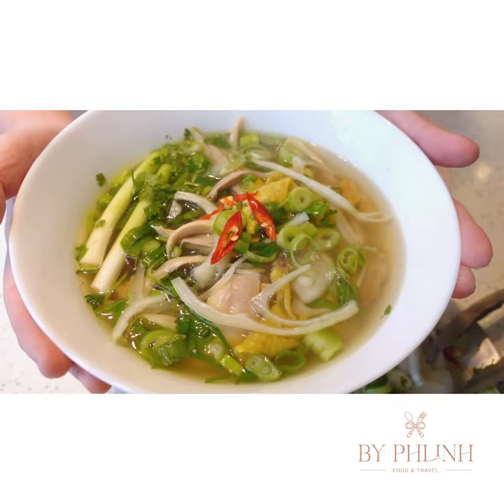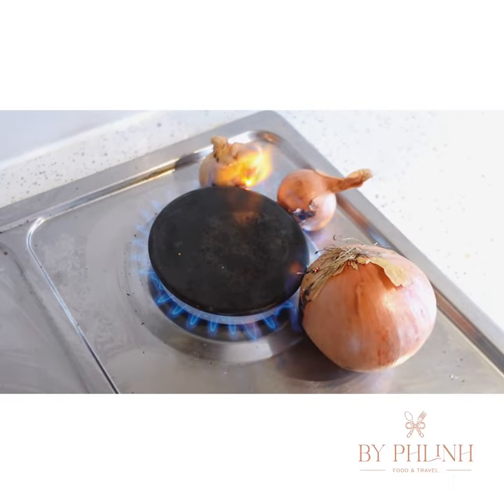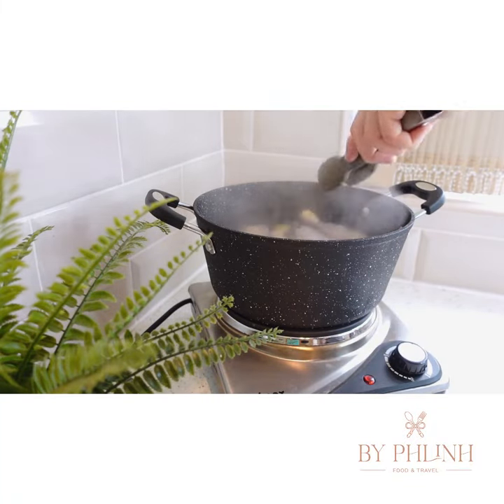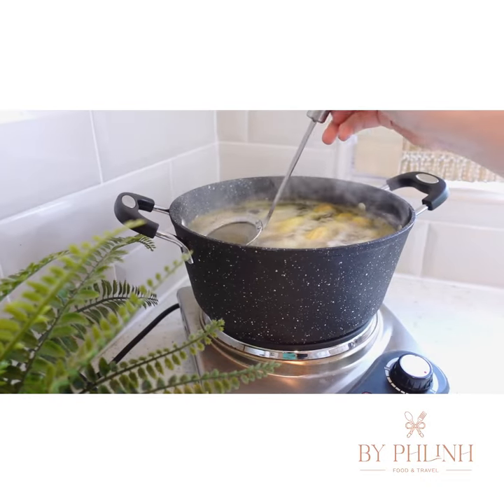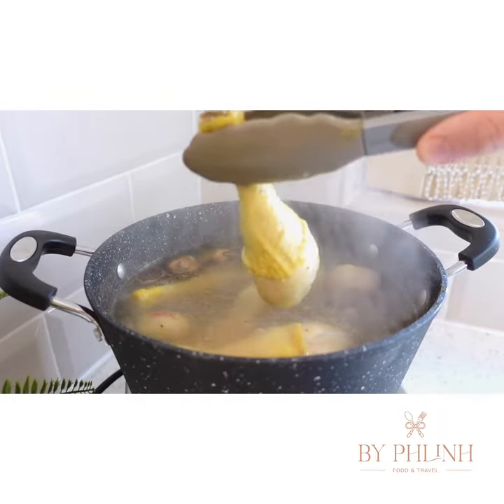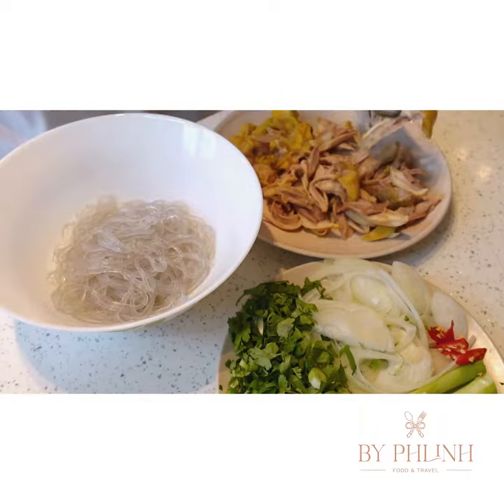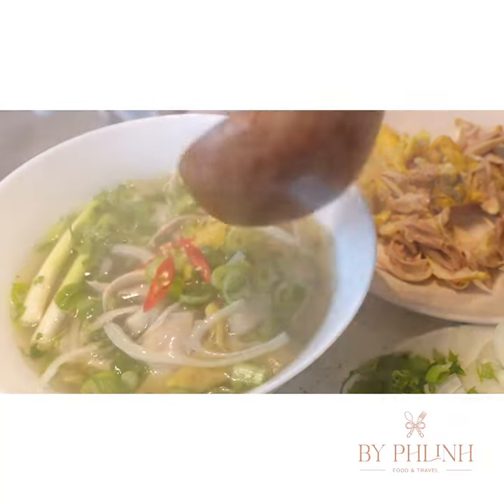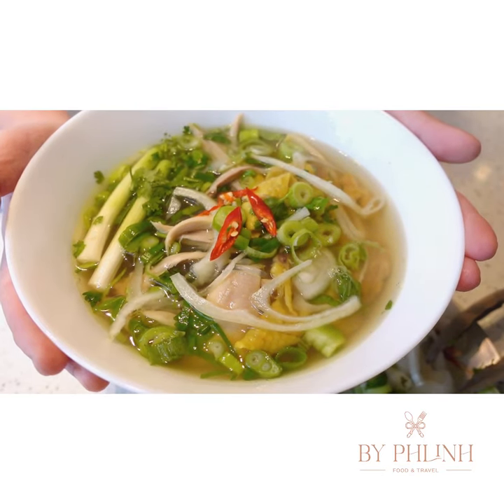Chicken Glass Noodles Soup. Perfect for a Cold Day!